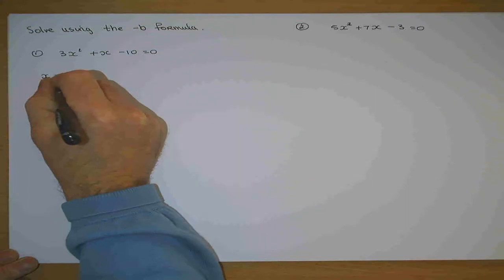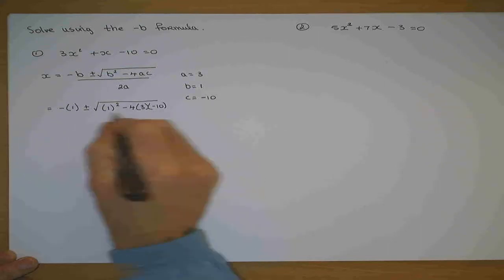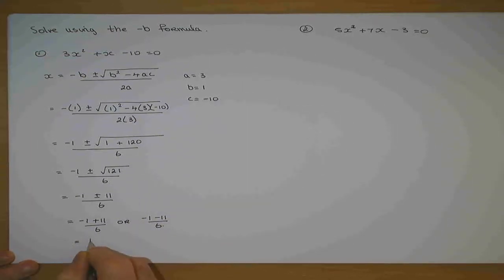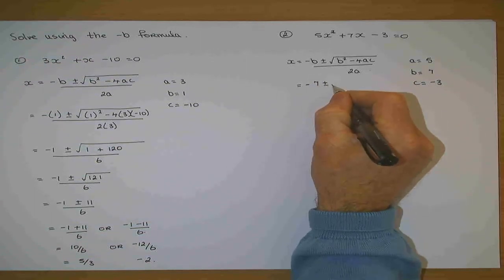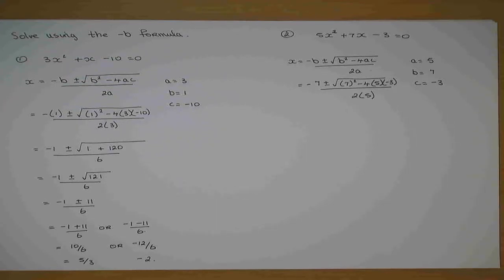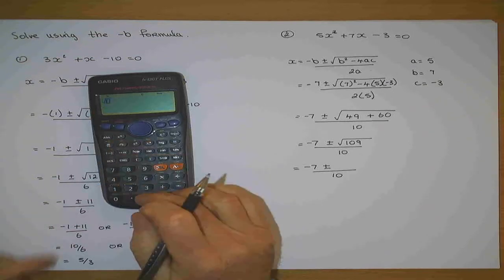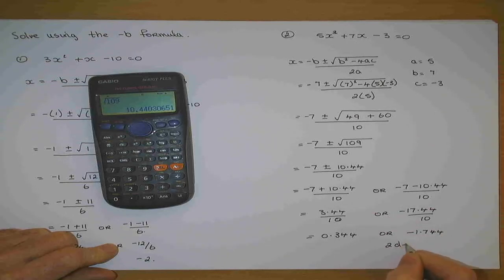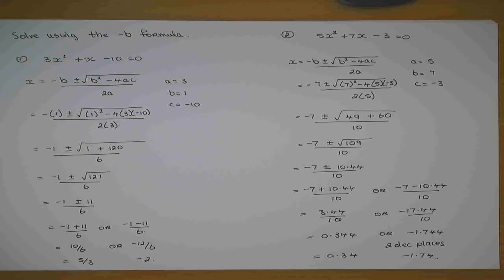Leaving Cert Maths - B Formula Fraction & Decimal